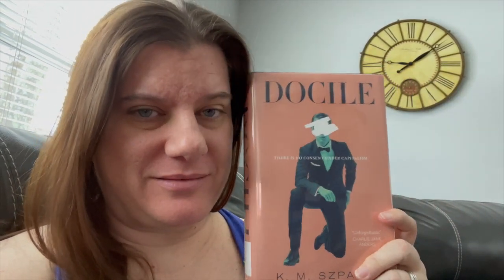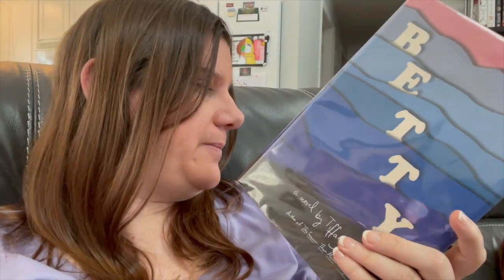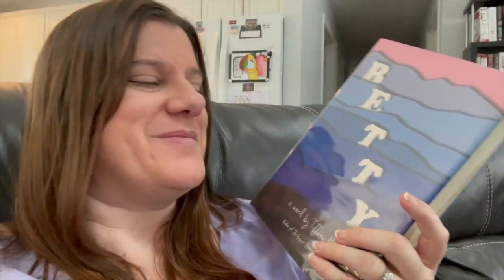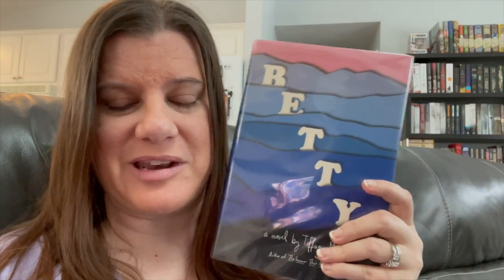BookList Thursday: Trying a Chapter of Library Books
Hey guys!  Today I am trying out the first chapter in 5 books that I checked out from my local library.

Check out Lindsey's video today and see which books she checked out from her library to try

Get the books here!

The Beauty of the Moment by Tanaz Bhathena

Docile by K.M. Szpara

Upstairs at the White House by J.B. West

Betty by Tiffany McDaniel

Saga Volume 1 by Brian K. Vaughan & Fiona Staples

Sign up for Libro.fm to listen to great audiobooks AND help support your favorite local bookstore.  After that, it's $14.99/month, just like Audible, or you can just pay and listen when you want to for the book's cost.

Use this link to get $10.00 off your FIRST Book Outlet order

Check out Scribd for great audiobooks!  If you use this link, you can get one month for free
*the name is Emily Branch, that's my mom...we share an account!

Amazon Wishlist